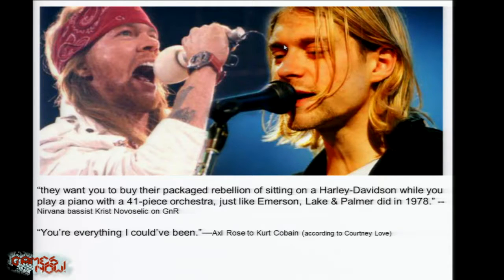Leigh Alexander: Gender, Games and Indie Rock - Aalto University Games Now! -lecture series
Leigh Alexander talks about games, gender and indie rock. The lecture starts at 10:15.

for info on future Games Now! lectures.
for more info on Aalto University.
for more info on Aalto University Media Lab Helsinki.

Recorded: 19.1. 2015 @ Design Factory, The Stage (Otaniemi)